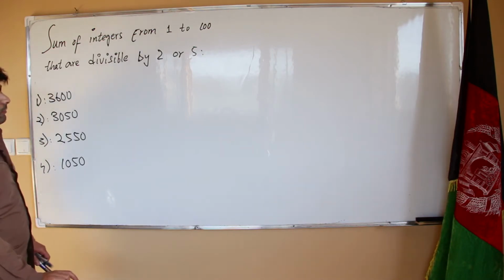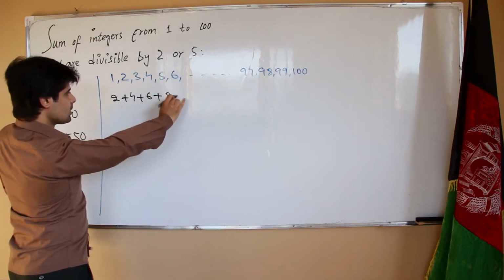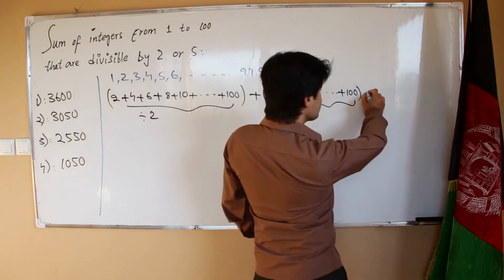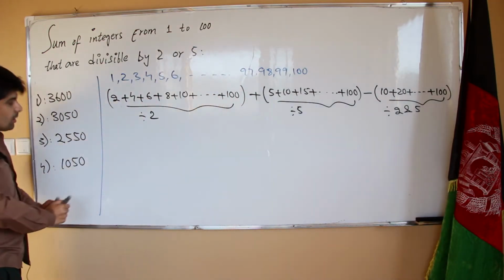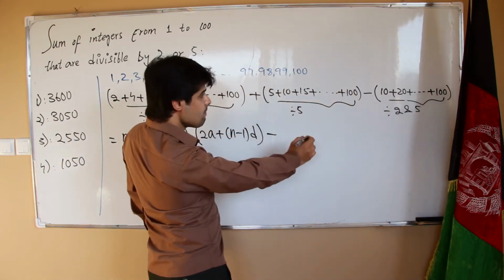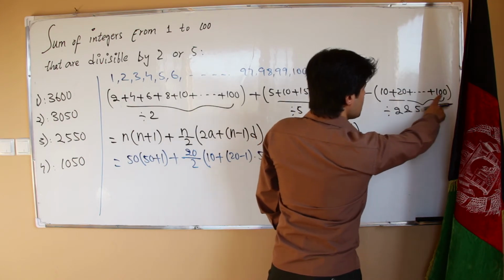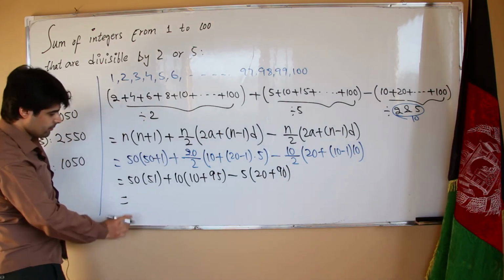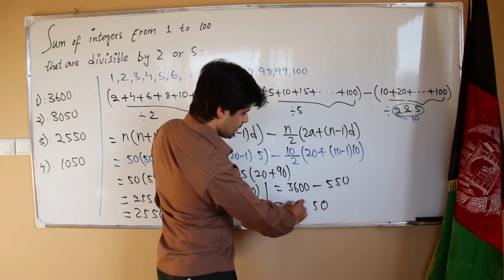MindYourDecisions| Math puzzles| Genius tricks of Mathematics